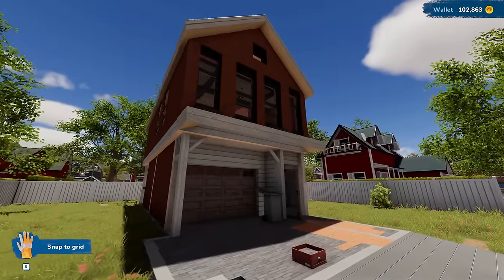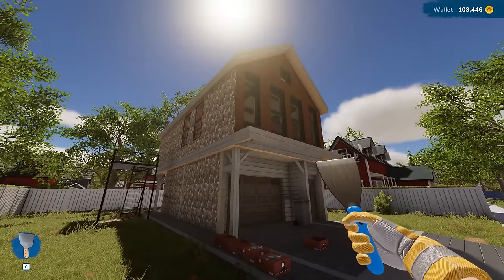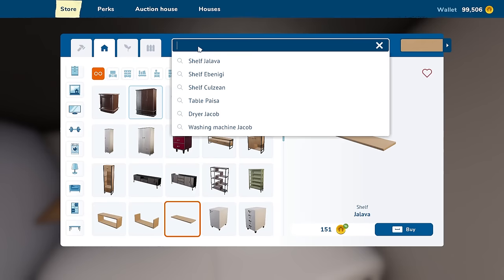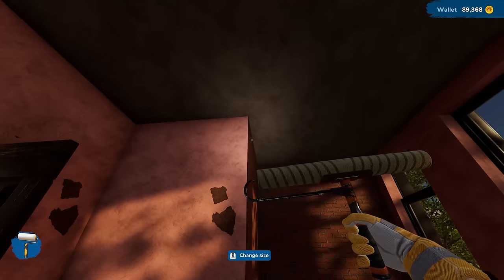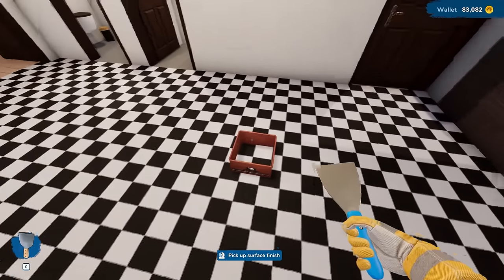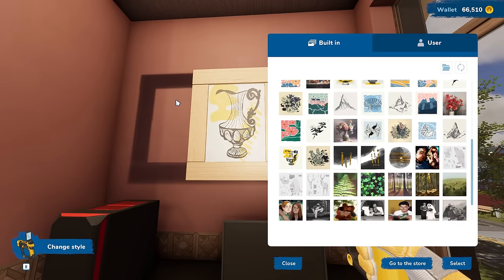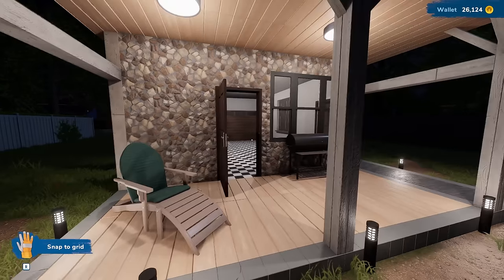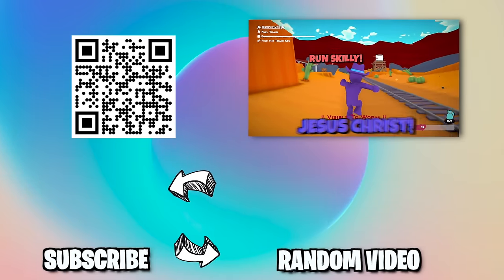Restoring an Abandoned Shack into a Beautiful Home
Welcome back to House Flipper 2. In today's episode of House Flipper 2 I restore my first home and I'm really happy with the outcome.

-Channel Links-

-Classics-